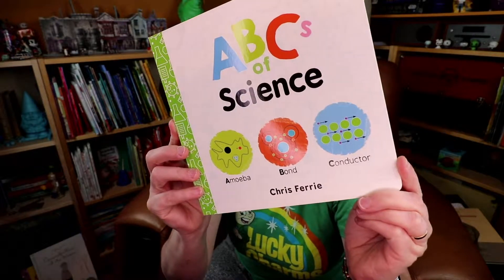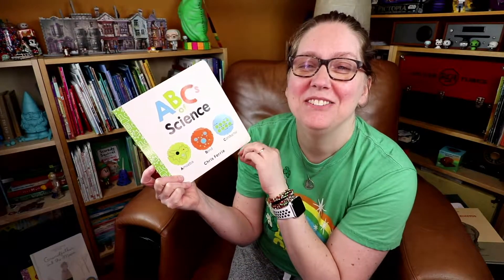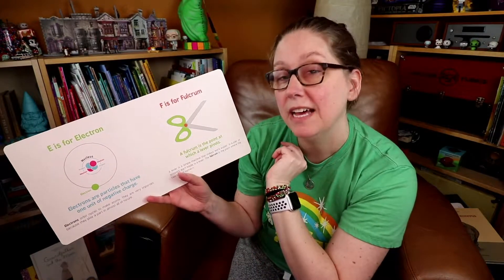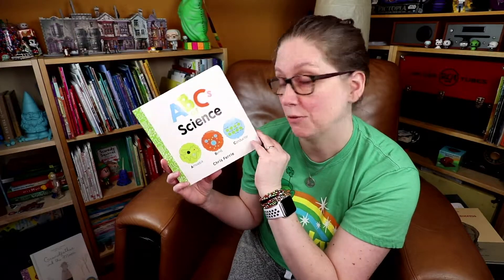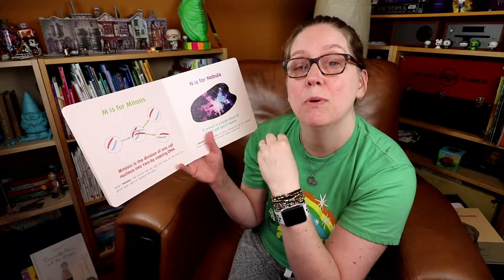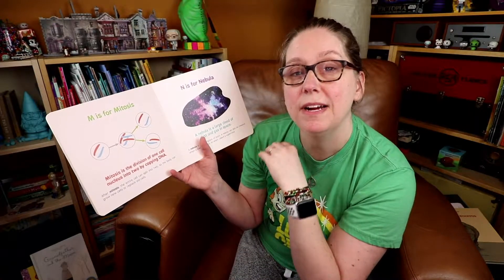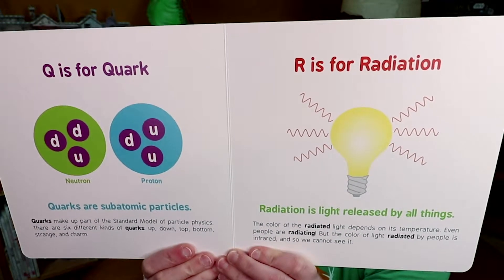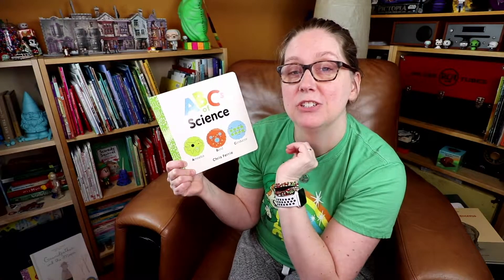Baby University's ABC's of Science: Geek Books for Babies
This week's book pick, the board book ABC's of Science, adds a geek twist to an ABC primer. Another great addition to the Baby University collection.

The ABC's of Science
Sourcebooks / Raincoast Books
By Chris Ferrie
26 pages
age 0-3
board book

Check back Wednesday for new recommendations on geek-themed books to add to your child's bookshelf.